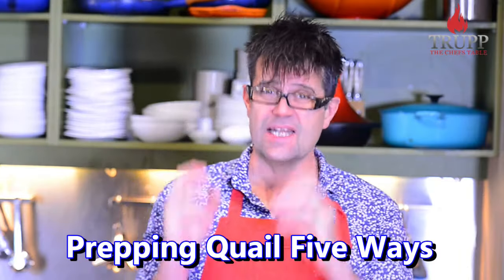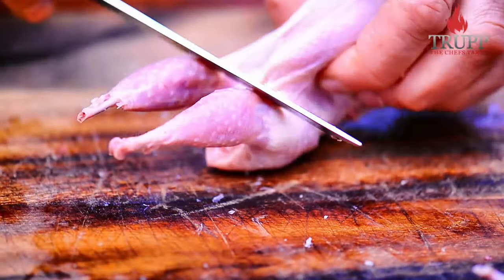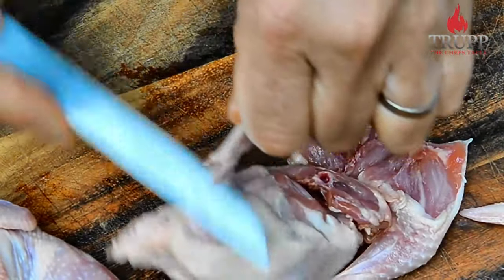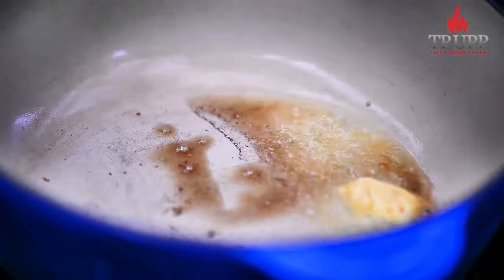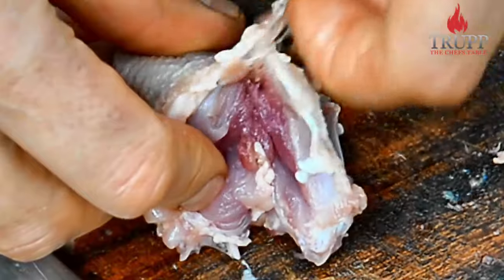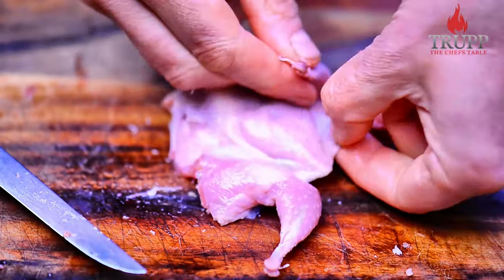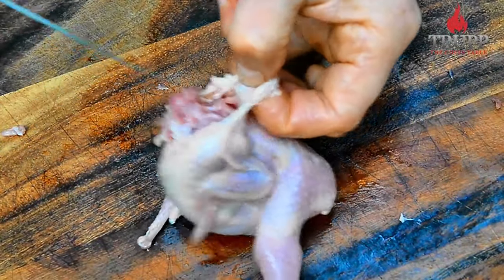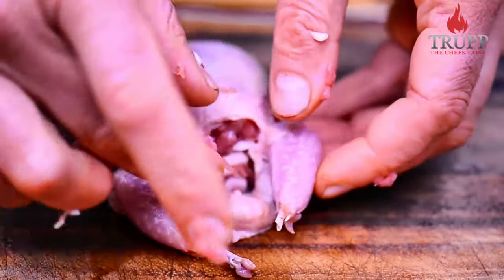How To Debone Quail Five Ways| Mastering The Techniques of Fine Cooking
Succeed with deboning and preparing quail every time by understanding the how`s and why`s

deboning butchering prepping qauil  explained five different ways through five different techniques by a Michelin star chef
Once you watched this video you will know everything there is to know about how to successfully butcher and prepare quail for cooking
 I demystify butcheirng and deboning quail and show you every  tip and trick as used by the worlds best chefs.
The goal is to help You Understand Cooking Techniques and Chemistry In ingredients  you to succeed with butchering and deboning qauil in different ways every time in your own kitchen so you end up cooking like a Michelin star chef in your own kitchen

i cooked the quail for 2 minutes on each side
than 1 minute on the thick part of the breast before finishing it off in a 250 degrees hot oven for a further 5 minutes. i seasoned it with onions rosemary salt and pepper.
in case the quail does not brown sufficent brown the skin with a blow torch.

cooking method quail two
i let the butter turn sligtlhy brown
i add the quail legs first and add the breasts after 1 minute and cook it on the skinside f0r 2-3 minutes
i added garlic shalottes and rosemary or thyme salt and pepper
i turn the quail and trun off the heat and let it sit/rest for 2-3 minutes

cooking method quail three
i heated some butter golden brown
i added the quail and cook it on the skin side (breast and legs) for 2-3 minutes
i than add some mushrooms and chopped onions and garlic
i remove the quail
i steam some vegetables sepeperate
i add some white wine to the pan and let it cook down till almost evaporated
i add 1/4 of cream per serve and reduce till thick and creramy
i return the qauil and heat it through
add some freshly chopped herbs and truffles
stir through and seerve

cooking method quail four
i wrap the quail in proscuitto
i heat some butter and cook the quail golden brown for 1-2 minutes
i turned the quail and transfer into a 250 degrees hot oven for 3-4 minutes

cooking method quail five
 for the stuffing i used some mince meat and seasoned it with pine nuts proscuitto trimming and herbs (think  of a sausage mix)
i heat some butter and cook the quail golden brown for 1-2 minutes like you see on the video
i turned the quail and transfer into a 250 degrees hot oven for 6-8 minutes